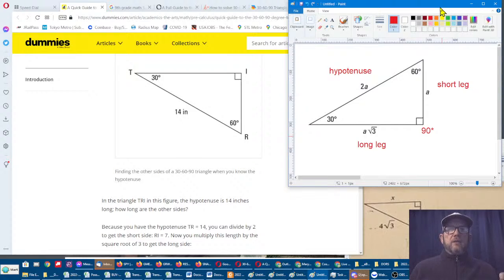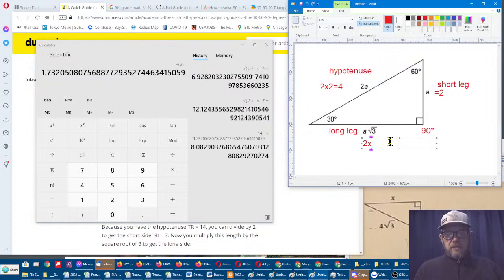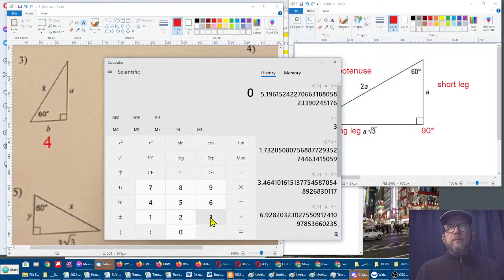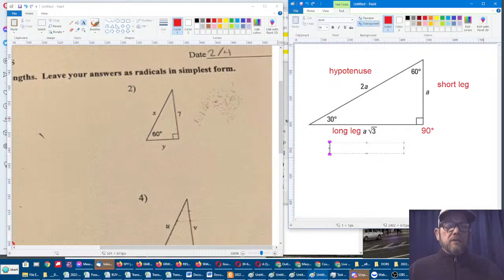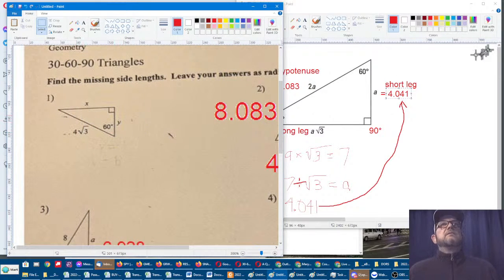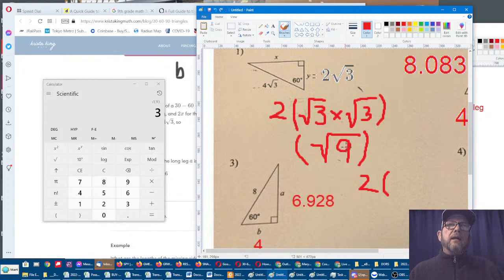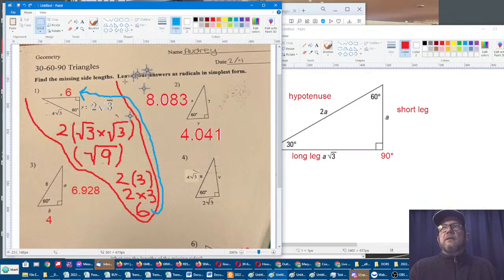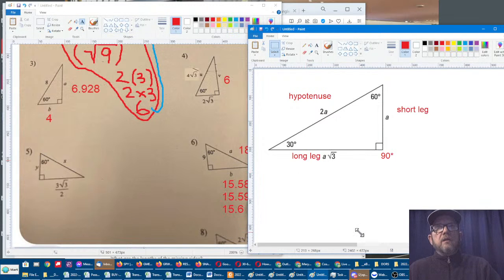30-60-90 Triangle for #1, 2, 3, 4, 6. #5 is tough so will research more tomorrow (Sunday).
A couple of website links that I found.

Below link has the same problem as your #1.  Scroll a bit over halfway down.

Check out below free online math tutor in which you might be able to get help with #5 and to double check the answers I gave you for #1,2,3,4, & 6.   Check this out: